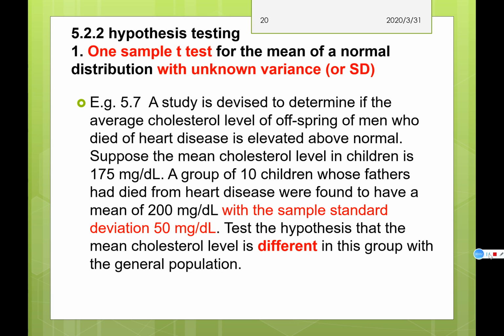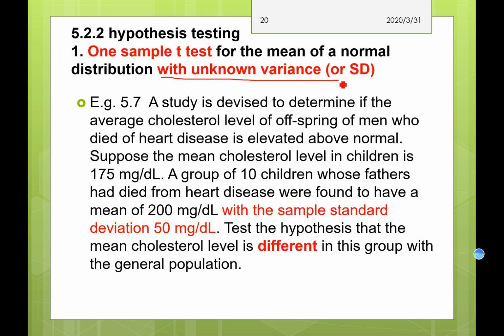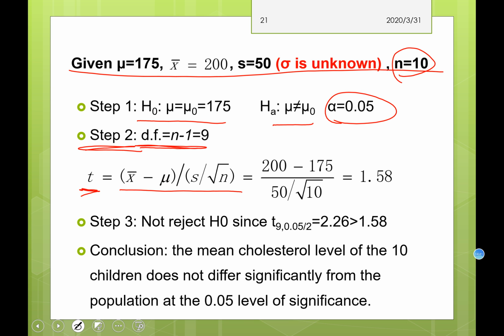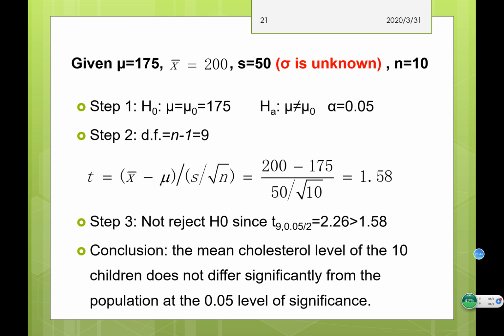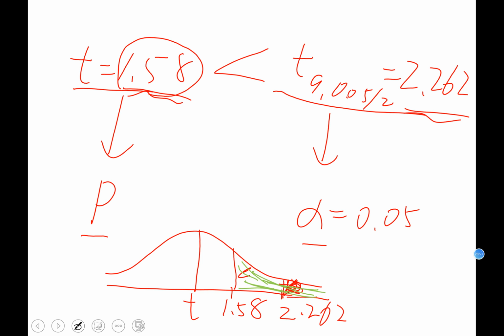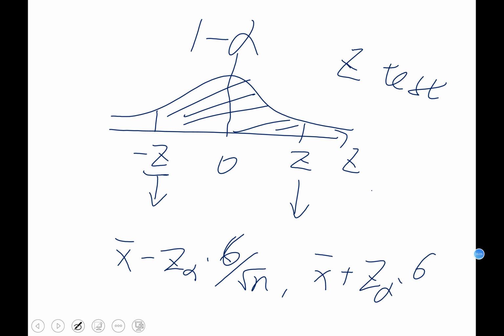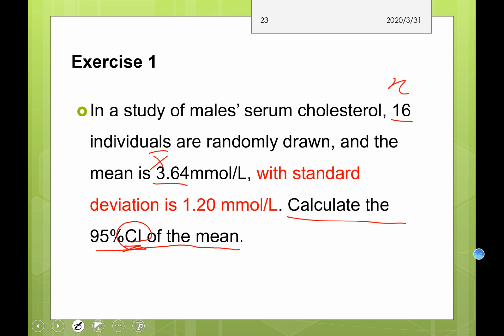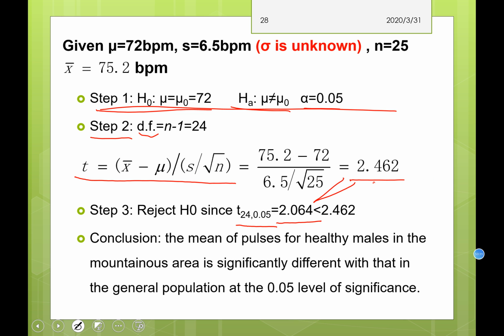chapter 5 （5） 第三次课. hypothesis testing